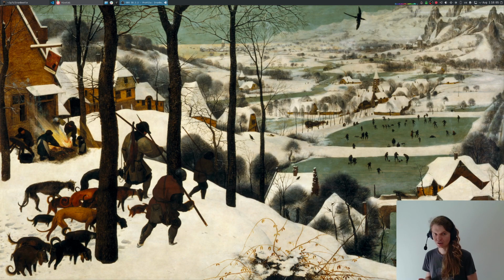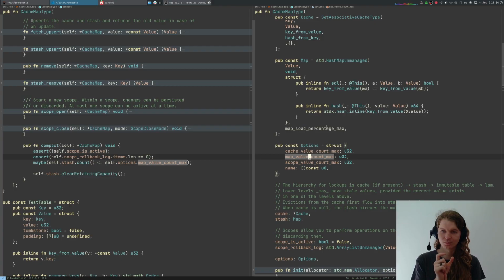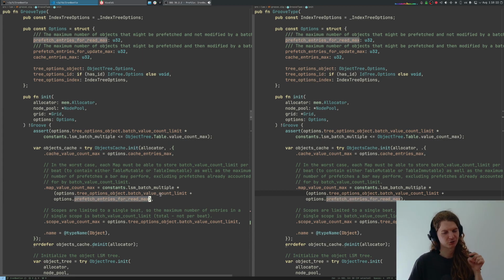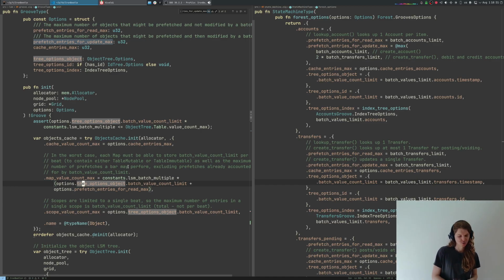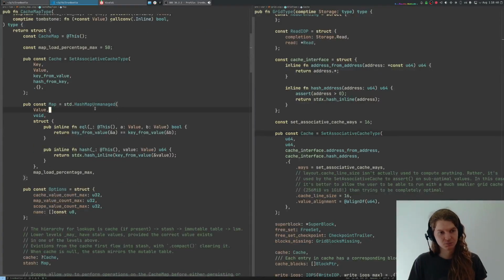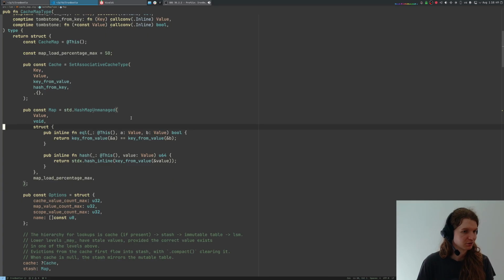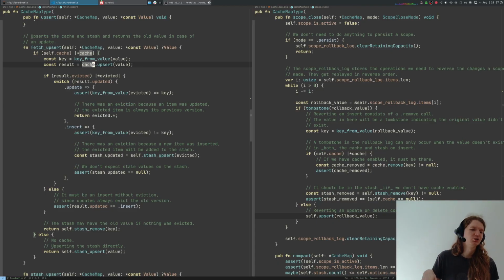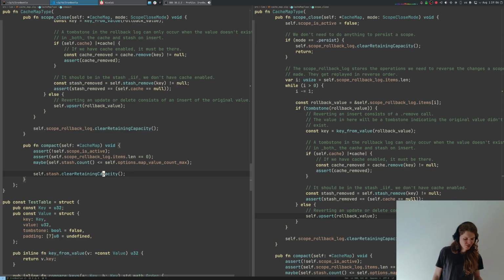Episode 036: A Cache That Always Hits